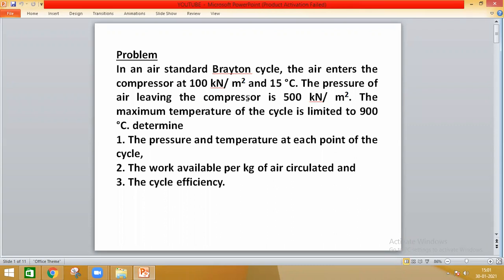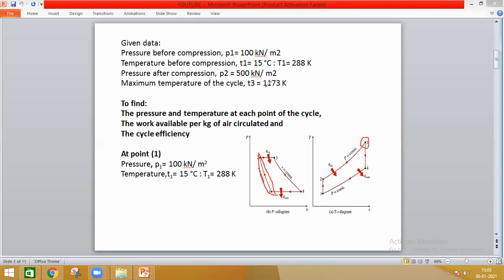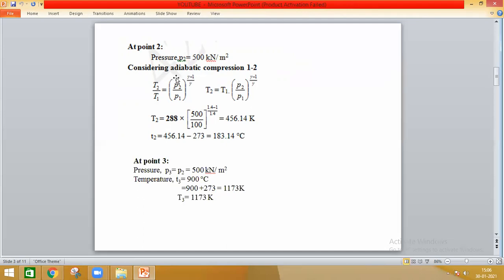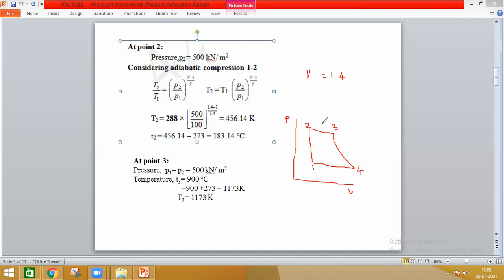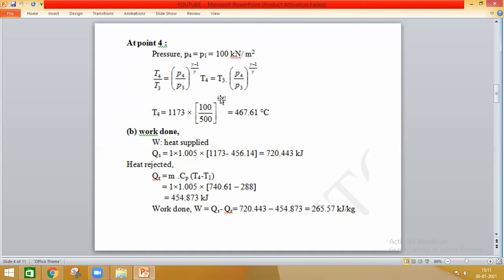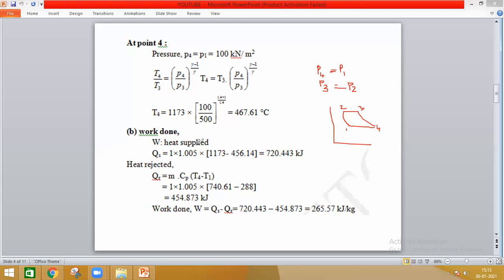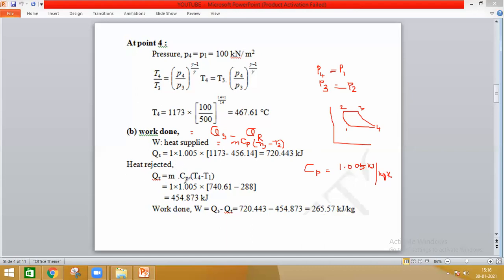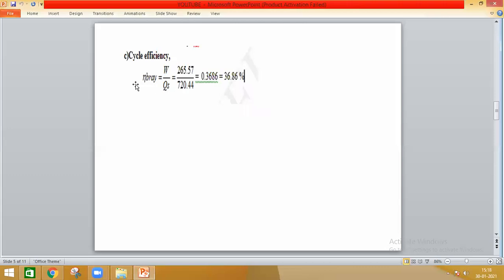Problem solving in Brayton Cycle